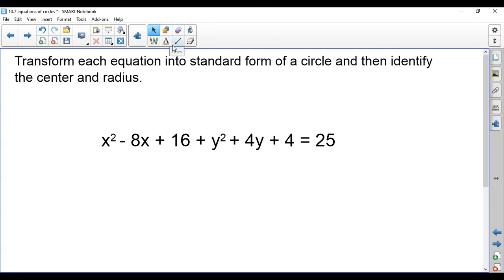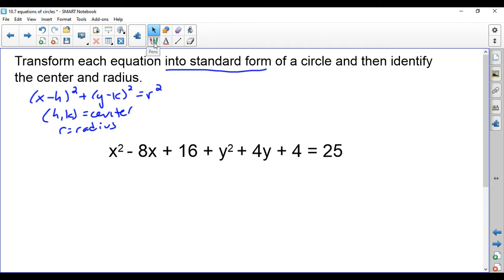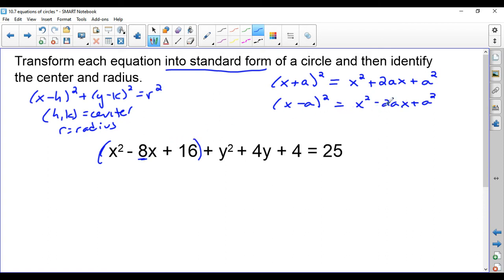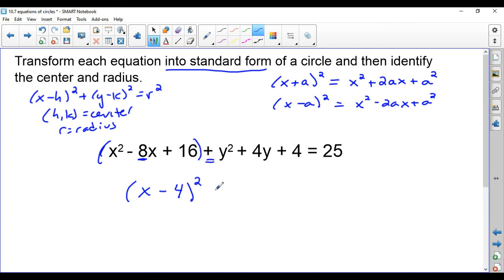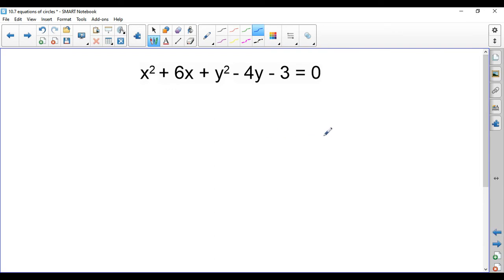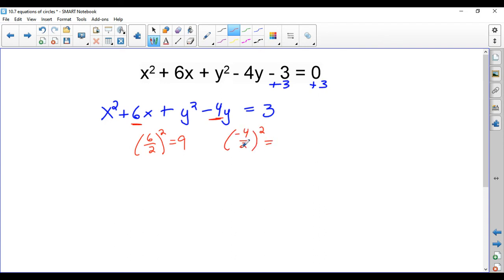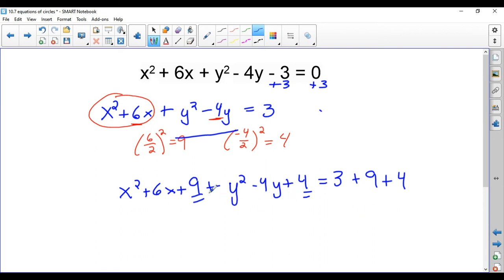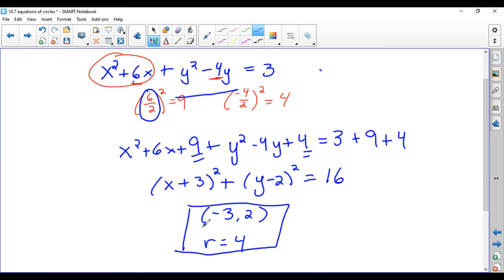Hon Geom 5/6/2020